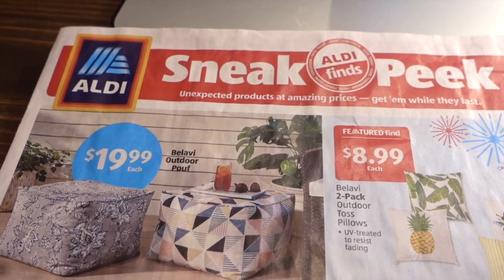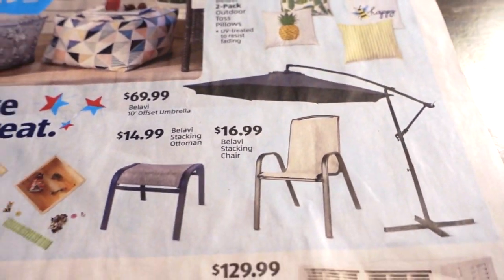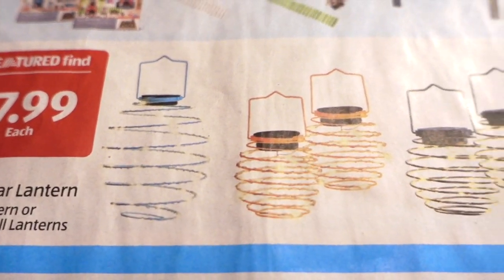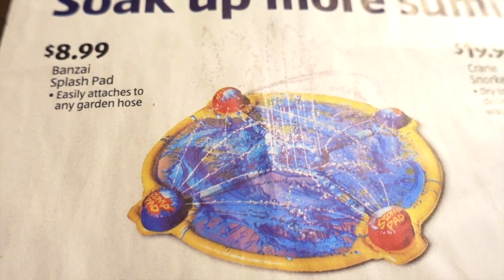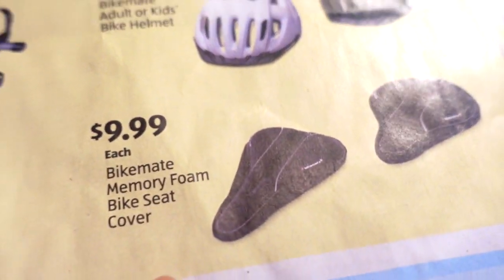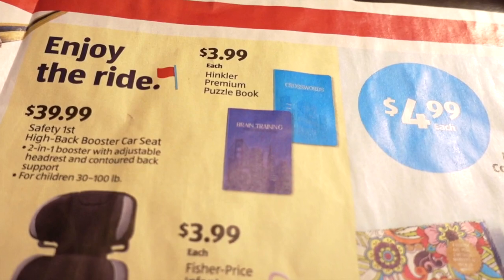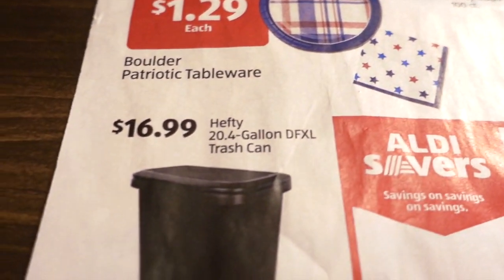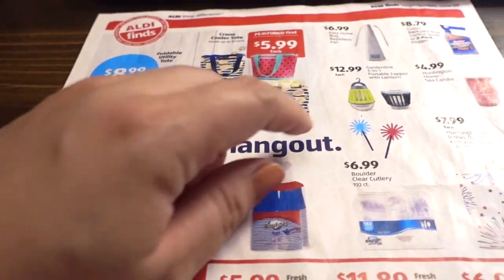ALDI AD SNEAK PEEK! JUNE 20TH